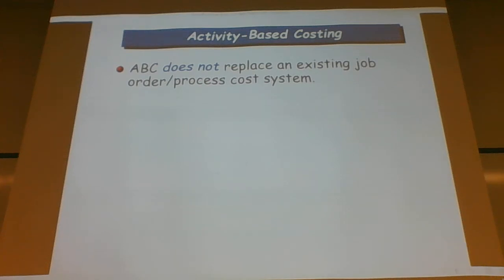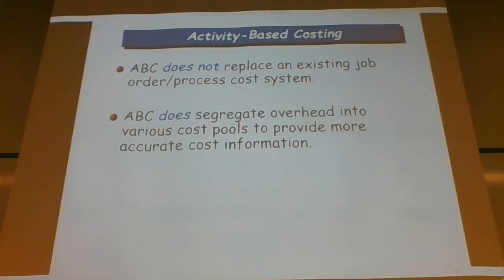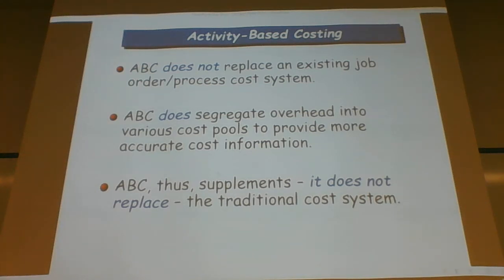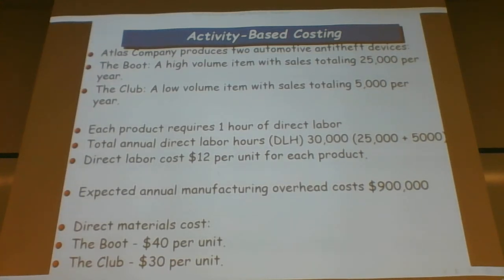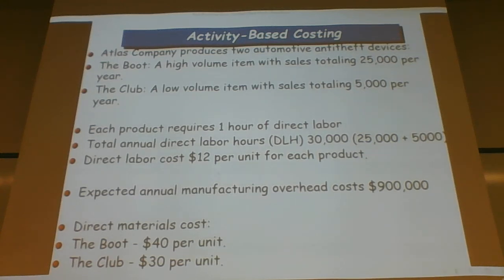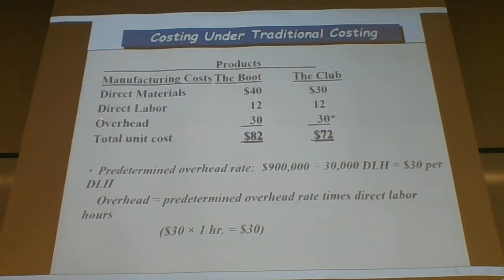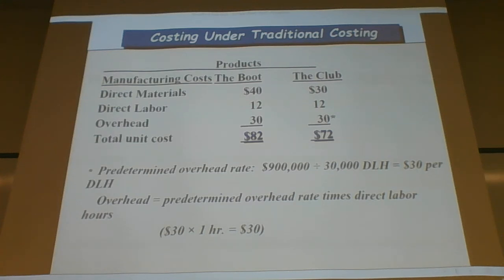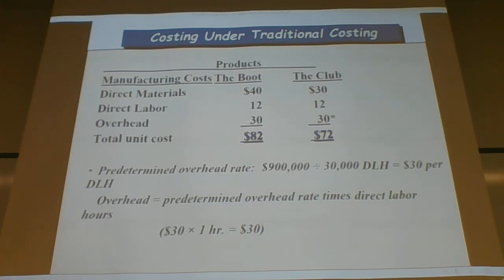Activity-Based Costing Part 2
A basic example of the limitations of traditional costing in a multi-product manufacturing environment.